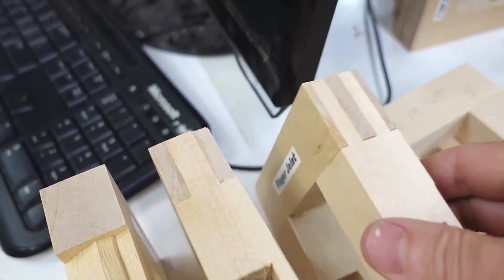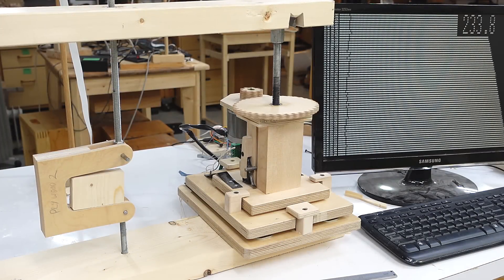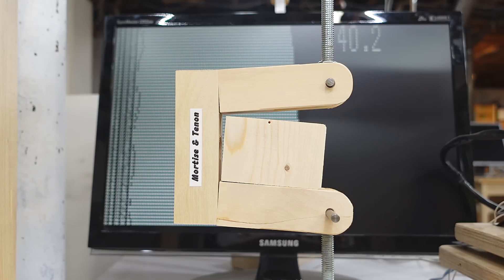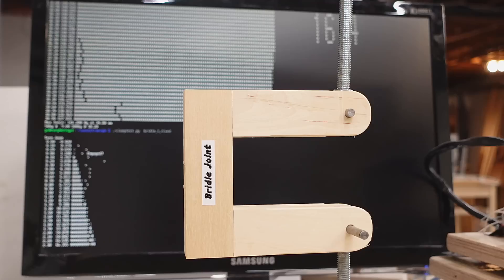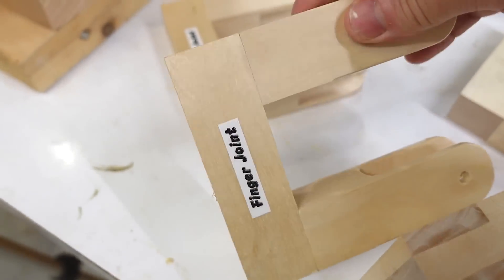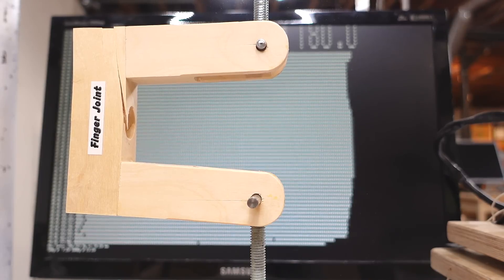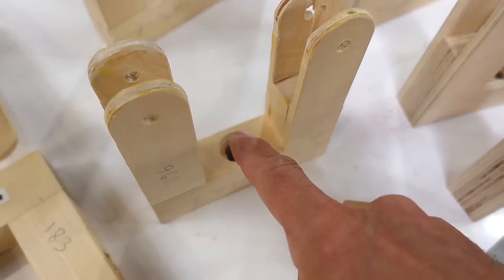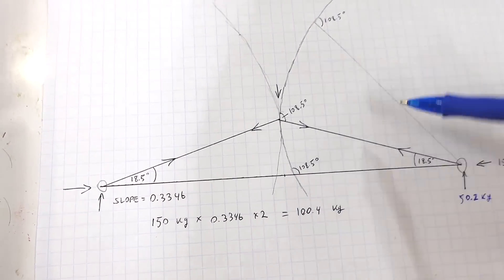Testing joinery for edge clamps: collab with Marius Hornberger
Marius Hornberger wanted to know what type of joinery was best for his edge clamps, so he sent some samples for me to test on my joint strength tester.  But it wasn't as straightforward as we had anticipated.